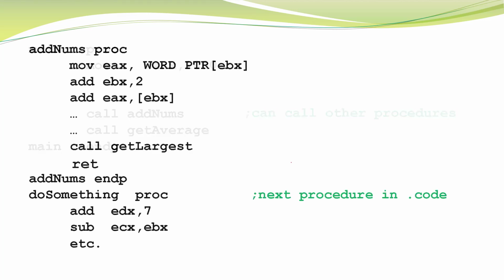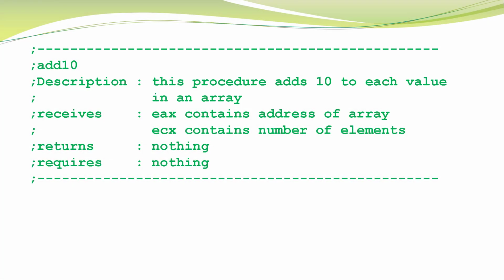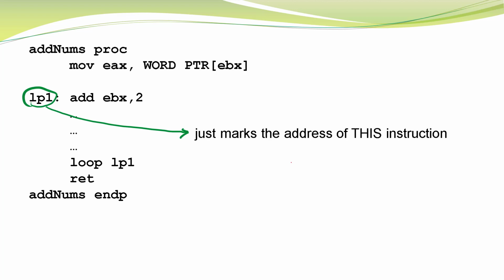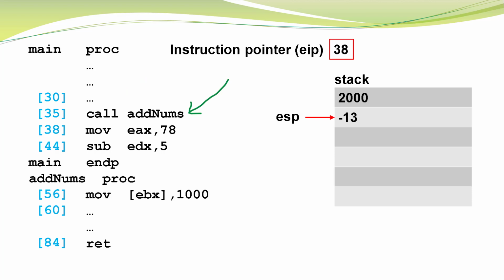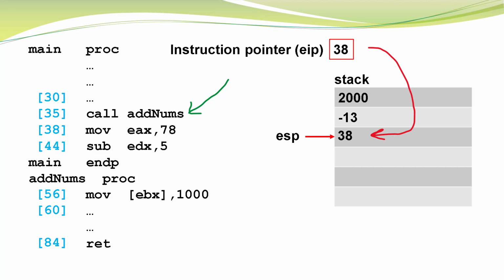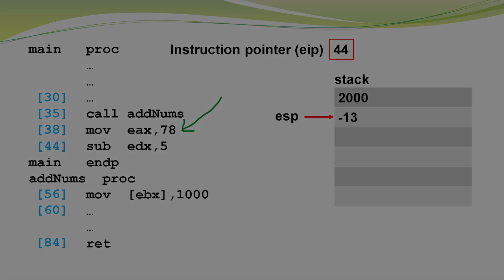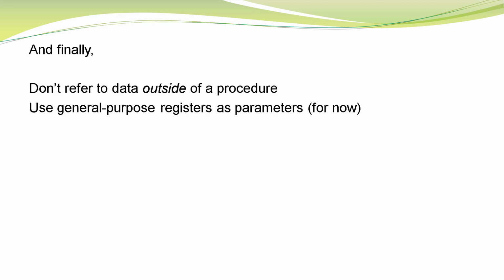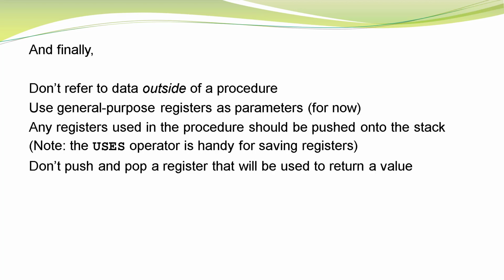COSC-2425, Section 5.2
This one takes a look at the basics of using procedures in your programs.